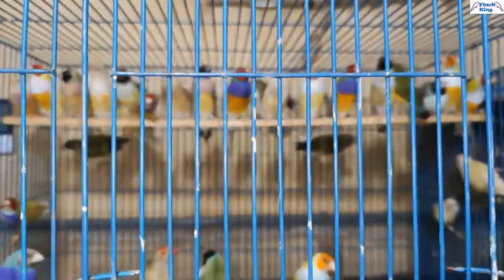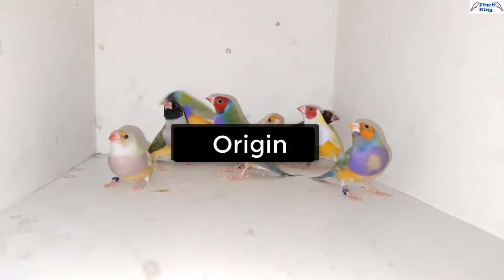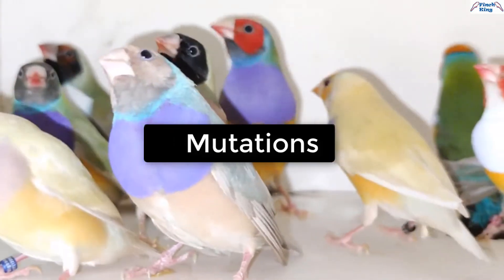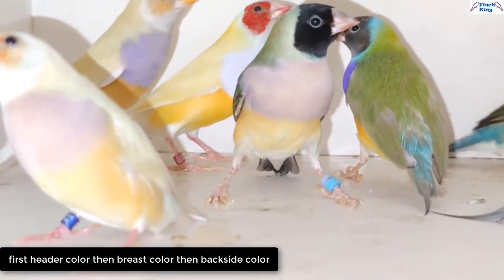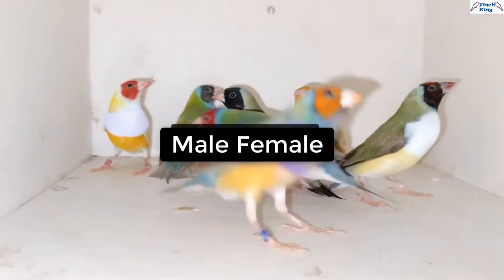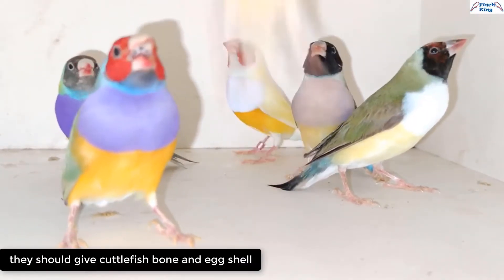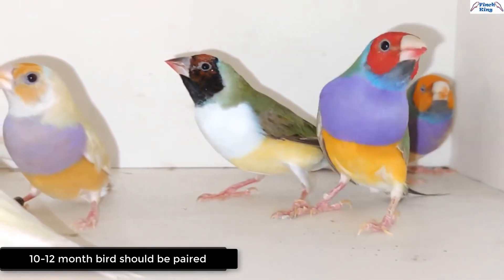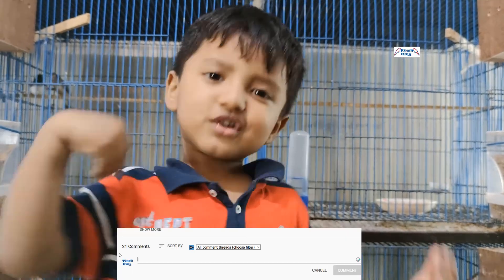Gouldian Finch - Breeding Caring Entire Guideline For Success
Gouldian Finch is one of the most colorful and beautiful birds on this planet. It has a lot of mutation and color. In this video, I will discuss details on Gouldian finch breeding, Caring, and rearing.
Lady Gouldian Finch care and breeding Expert Guide. Gouldian Finches Birds Breeding Care Entire Guideline For Success.

0:00 start
0:41 Gouldian Finch History
1:11 Gouldian Finch Mutations
2:20 Gouldian male female difference
2:42 Gouldian Finch food list
3:04 Gouldian Finch Breeding
3:21 Gouldian Finch Pairing
3:45 Topic of the next episode
3:49 Conclusion

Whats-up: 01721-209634